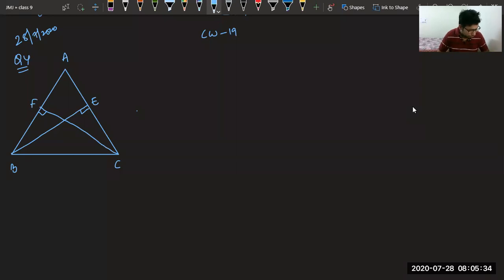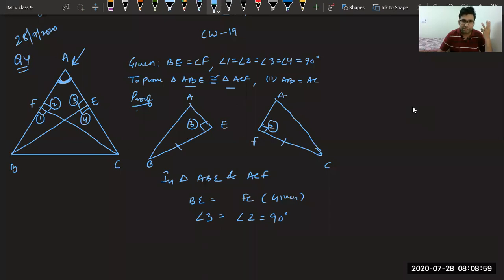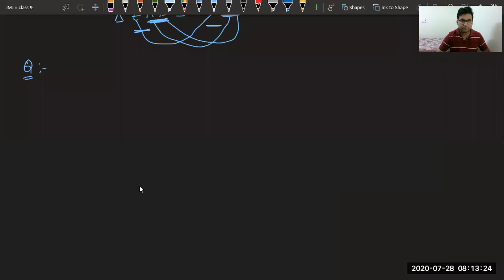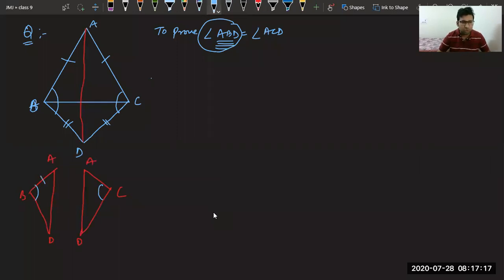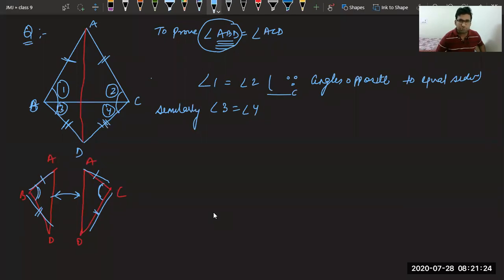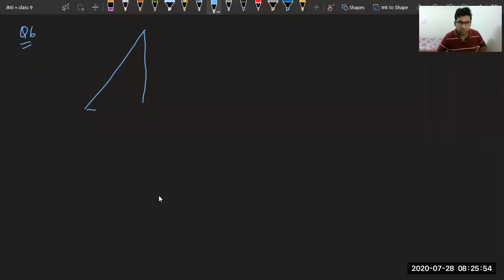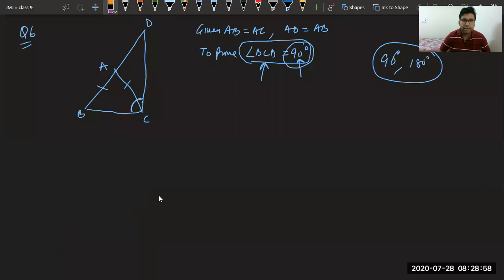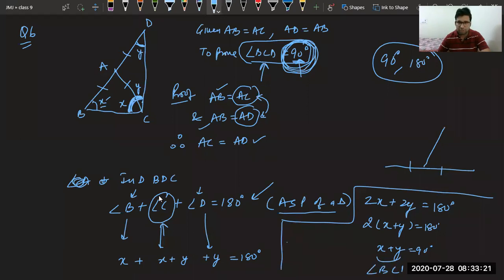NCERT 9th class CW19 Triangles Ex. 7.2